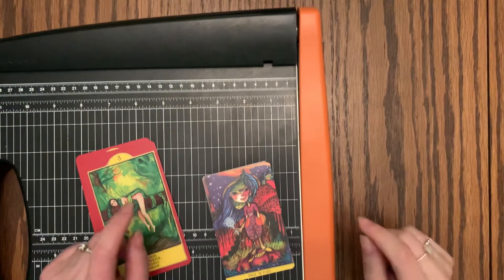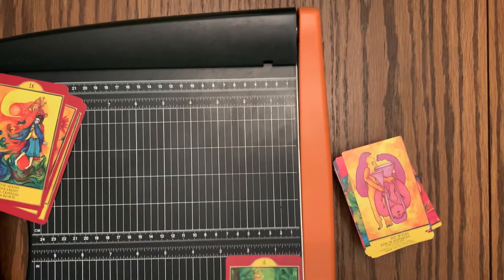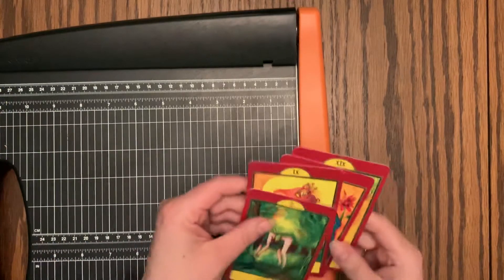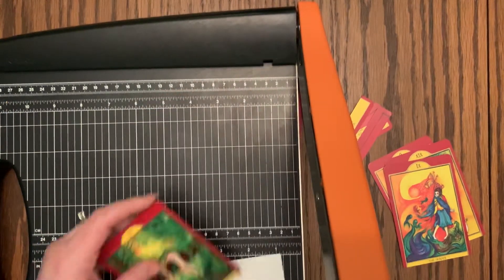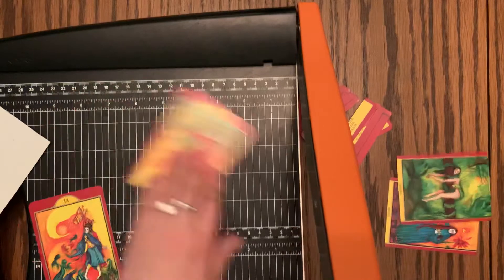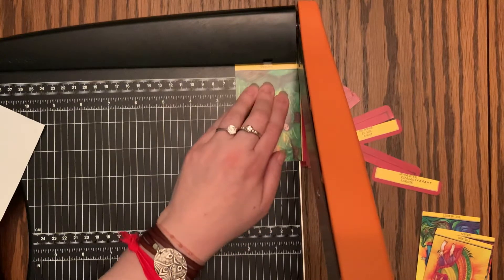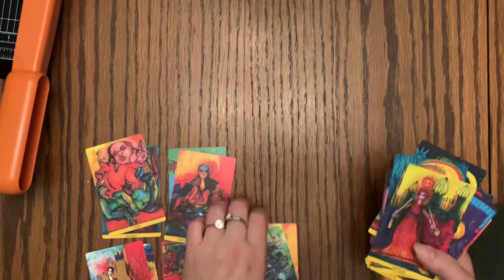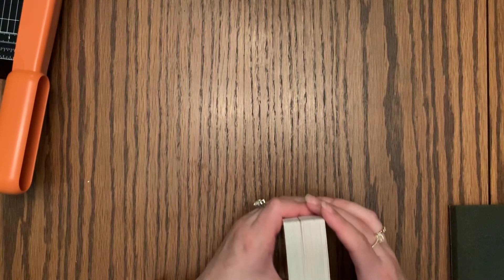The Gypsy Palace Tarot - Trimmed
Trimming the Gypsy Palace Tarot (GPT)

The Gypsy Palace Tarot by Nora Huszka

Guillotine Cutter